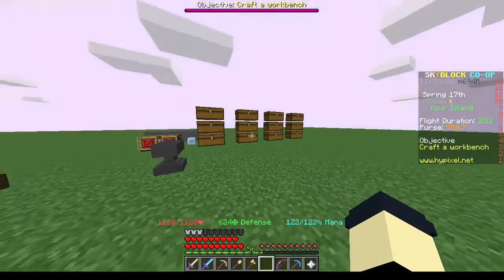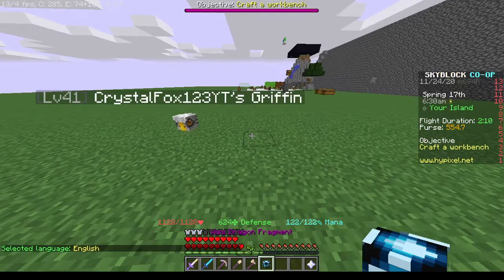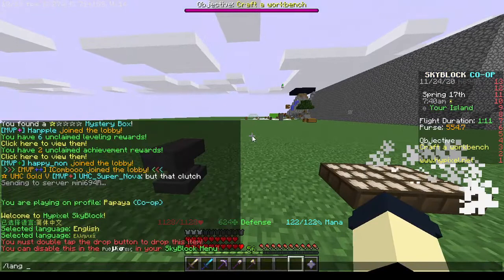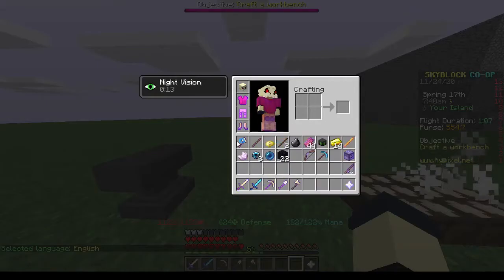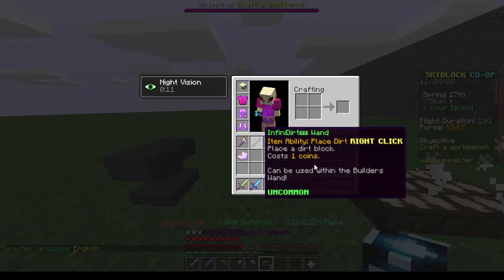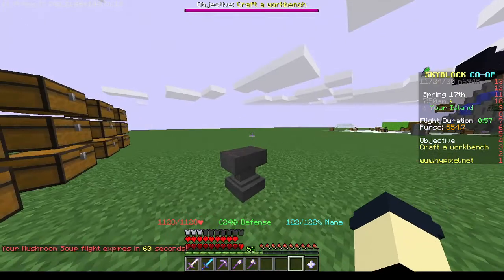How To Get Weird Renamed Items | Hypixel Skyblock